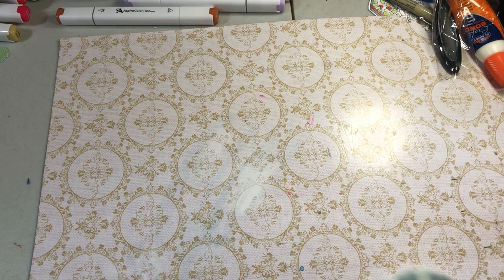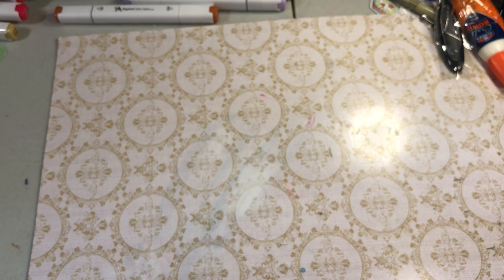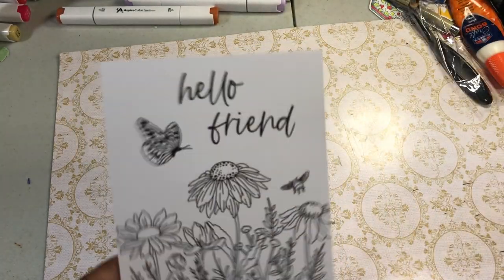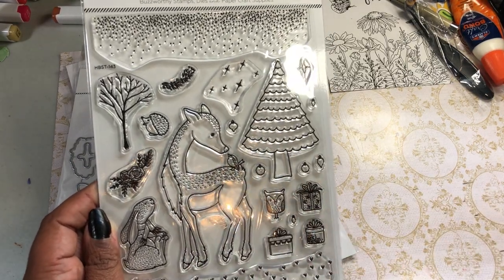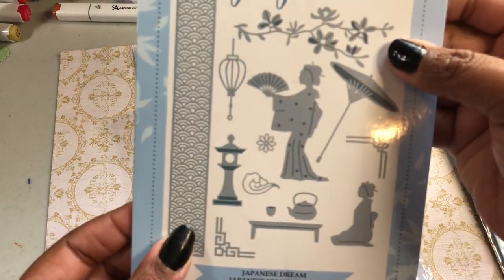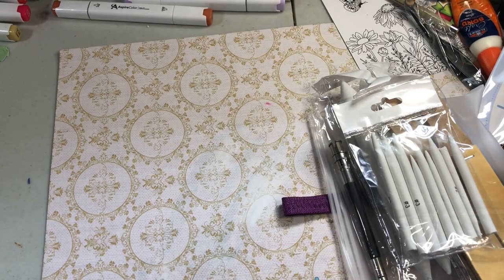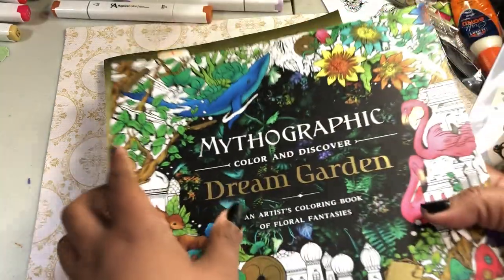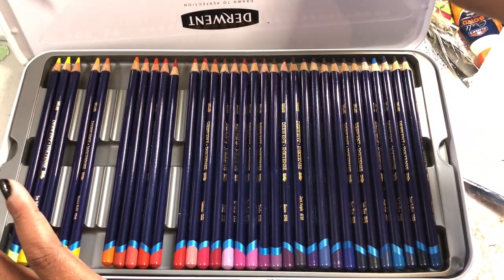Combo haul & coloring supplies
Loving the goodies!
Coloring supplies
Come back mojo!!  Where are you?

Amazon
Stamps of Life
Create and Craft
Scrapbook.com
Craftstash
HSN

Derwent Inktense
50 Jungle Miniatures
Faber Castell 24 count polychromos
BTSKY pencil cases

Wish list

Not intended for children.  Intended for adult colorists and crafters.